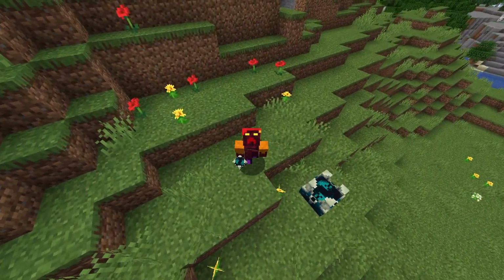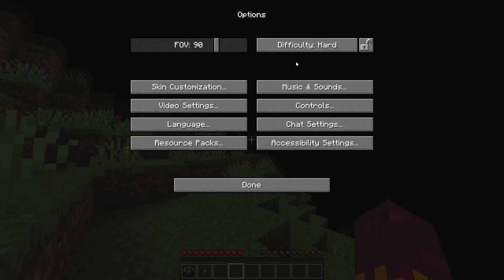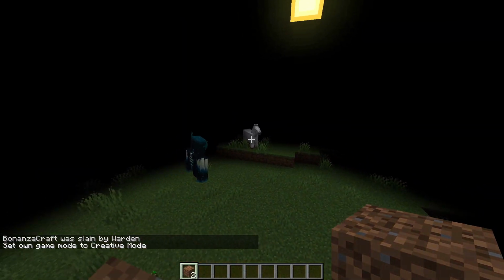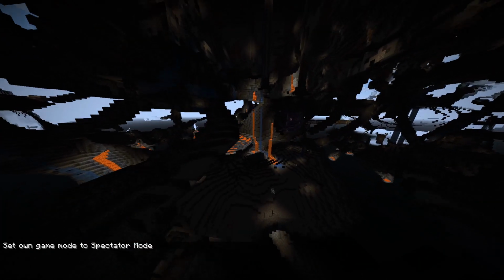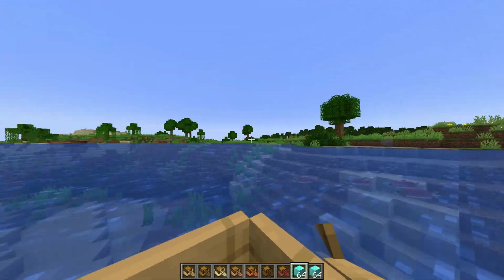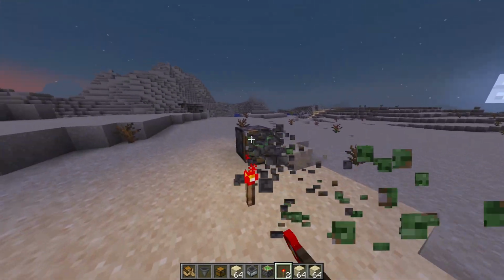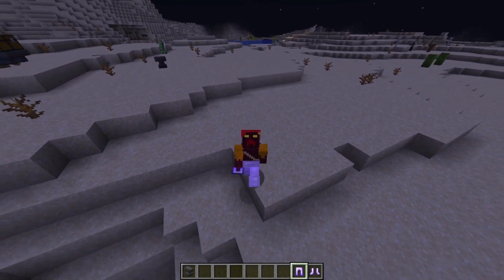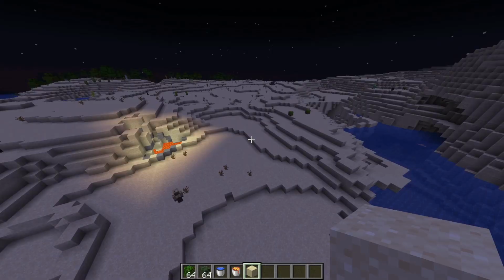Cursed Warden! Snapshot 22w12a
This video covers the newest Minecraft 1.19 snapshot, 22w12a, which adds a TON of new and exciting features!